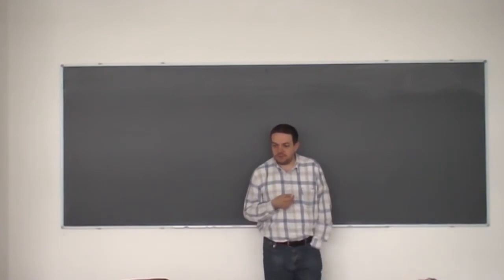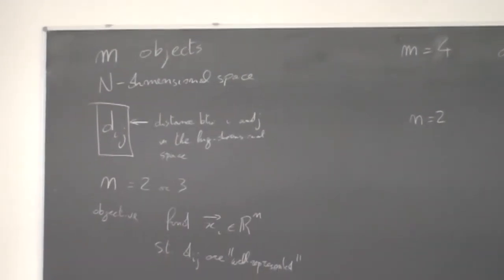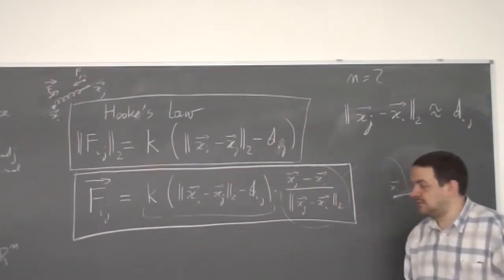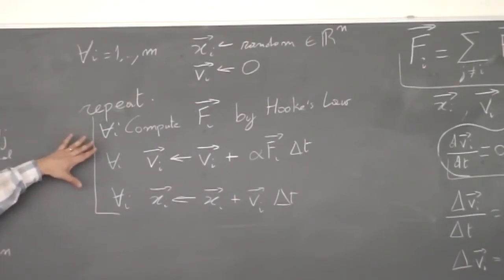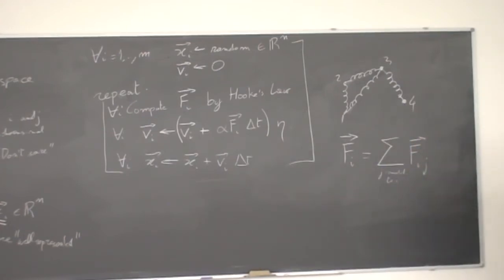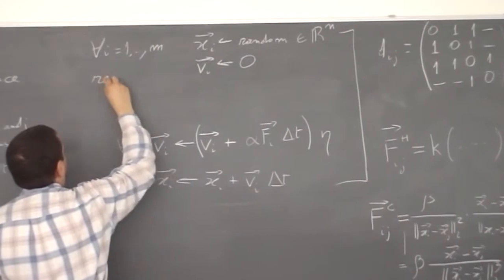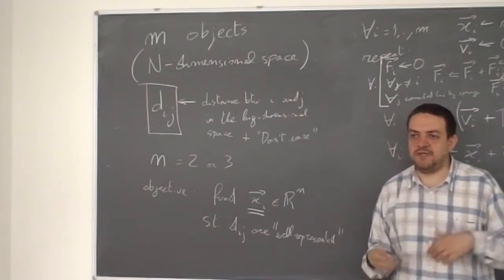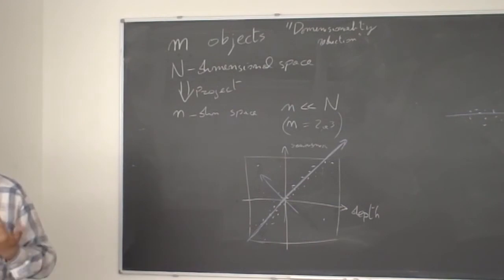Advanced Business Intelligence Techniques 13: Force-based graph layout algorithms